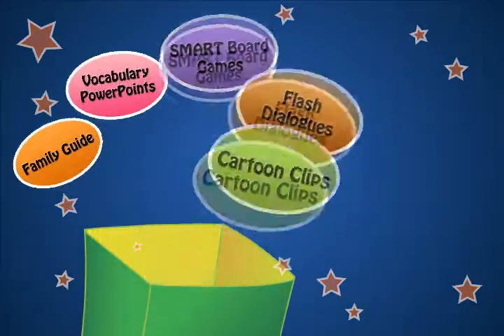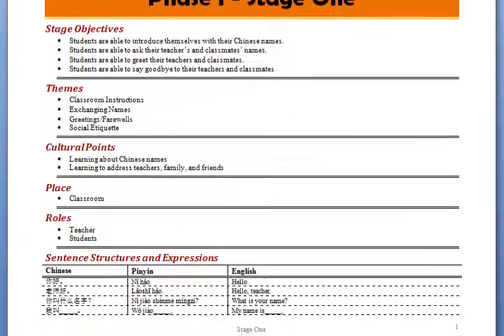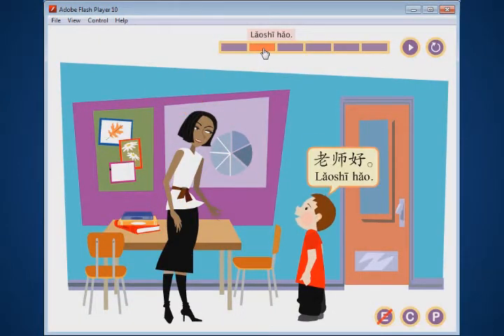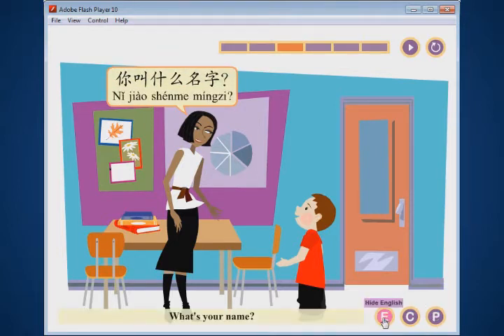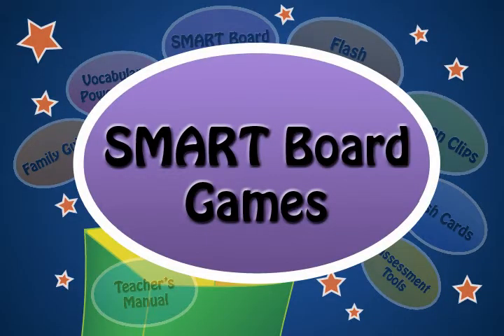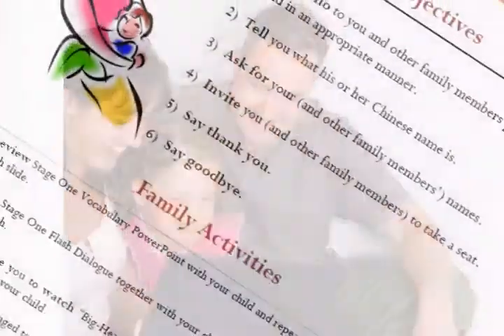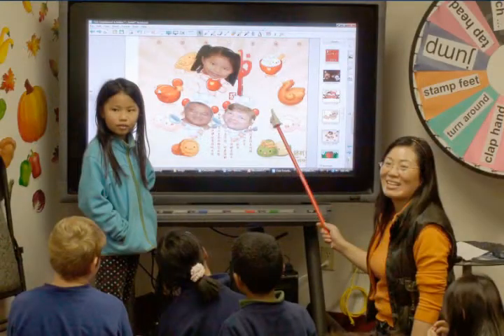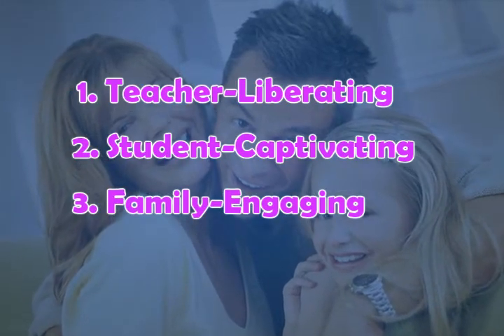Chinese Out of the Box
Chinese Out of the Box is a complete set of materials for developing the foundation skills for Mandarin Chinese for children who have not been previously exposed to the language. Its basic assumption is that children aged 5-10 are a valuable language learning resource: they are ready to learn in a classroom setting and they are able to develop accurate listening and pronunciation skills. After several hours of active contact with the language, children of this age have developed better pronunciation than college students with several months of study.

Chinese Out of the Box is an instructional kit that gives the teacher a complete range of tools for exposing the children to Mandarin, engaging them in Mandarin activities, and leading them to perform in Mandarin using culturally appropriate behaviors.

By the end of the course, the children will be able to answer questions about themselves, discuss food, and identify common objects in their environments and imaginations—and sound really good doing it!

《非常中文》是一套完整全面的用于开发非母语儿童中文学习能力的教材。 5-10岁的儿童正处在学习语言的黄金时段，他们可以快速地掌握准确的听说。 他们在开始学习一门新的语言时，往往只需几个小时，发音就会比学了几个月的大学生还标准。

《非常中文》为教师们提供了全套的工具，用来帮助孩子们 "体演" 中文，运用普通话进行多种活动和游戏，并合情合理地正确使用中文的表达。使用这套教材之后，孩子们可以用中文谈论自己和身边各种感兴趣的事物，而且会听上去很 "正" 哦！